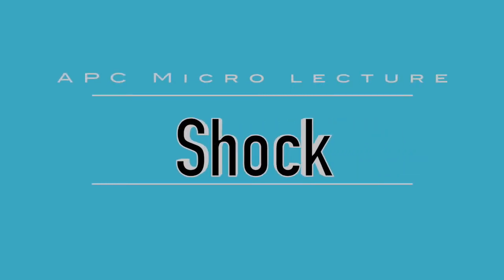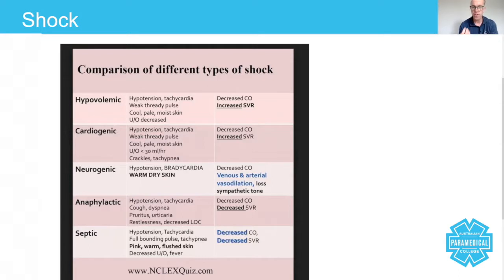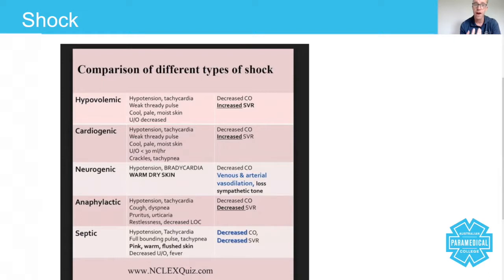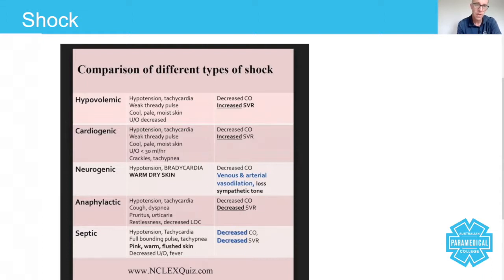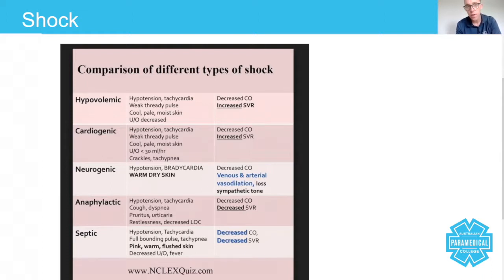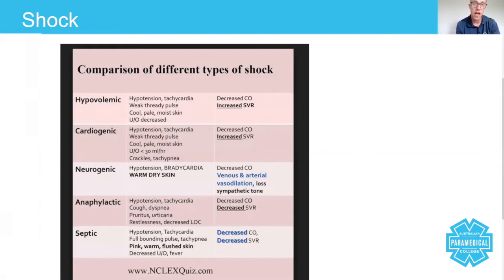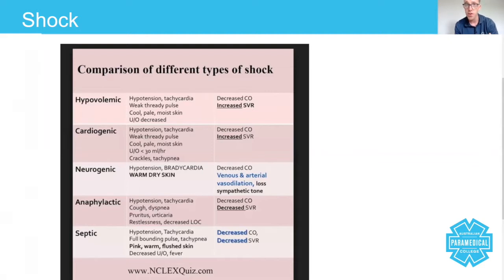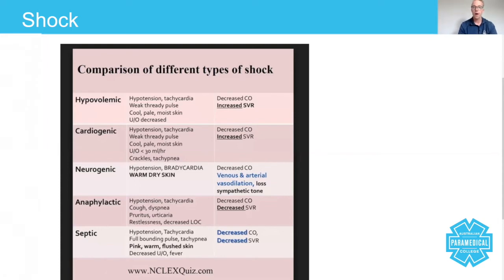The 5 Types of Shock - Lecture - Australian Paramedical College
The 5 types of shock to be aware of when treating patients.

Today we're going to talk about shock. By definition, shock occurs when there's an insufficient amount of oxidized blood at the tissue sites. At the level of the tissue. And by definition, that's what shock is. Here you can see in this video there are at least five descriptions of types of shock, and the typical signs, symptoms, and causes, or mechanisms of reduced oxidization of the tissues.

But regardless of the nature of the type of shock, they all end up with the same outcome. In other words, the tissues always end up with low levels of oxygen and if it's not corrected, your patient will become critically unwell and end up dying.

In the context of paramedic practice, when you're doing your primary survey. One of the first things you will do as a Paramedic/Medic, is to try and identify time critical features of your patient. That's where identifying and rectifying shock comes into it. Because if shock is something that will kill your patient, and the primary survey is designed to help you identify any abnormal life threats, then putting the two together, you can see how you need to be able to recognise them.

However, it's not always easy to be able to recognise the causes and the nature of shock. Just take a look at this chart, that shows at least a different five. And I say at least, because it absolutely depends on the type of classification system that you're using. So, you will see different classification systems.

Let's start with hypovolemia. Hypovolemia just means a low volume. Now, volume doesn't just relate to blood. It can be any of the fluids inside your body. So, whenever there's a low fluid, there's going to be a state of hypovolemia. These patients will end up with low blood pressure, tachycardia, weak, thready pulse, they are cool, pale, moist skin.

We talk about signs and symptoms, there are always going to be different stages of shock. There's compensated, there's a middle ground where it starts to become uncompensated, then there's the decompensated shock. This one here, this table shows you a mixture of these, rather than going into such specific detail.

But with hypovolemia shock, you can expect to find low blood pressure at the end stages, tachycardia from the outset, because your body's trying to pump really hard to get the blood around the body, the pulse is weak and thready, because there's low volume there and eventually it will disappear. The patient will be cool and pale, and they will have moist skin, because they are hypoxic.

However, if you look at cardiogenic shock, there're some similarities, but also some differences. Cardiogenic shock is to do with the heart. Cardiogenic shock occurs when the heart is pumping, but it's not pumping effectively enough to pump the blood around the body.

Neurogenic shock is to do with the nervous system. Take for example somebody who has had a road traffic collision and they've injured they're nervous system.

Anaphylactic, as you know is caused by the mast cell. In other words, the mast cell de-granulates and all the histamine, leukotrienes, and the interleukins, they all come out of the cell and cause massive swelling of the airway and the face.

And then finally, septic, which could also be known as distributive shock, but so could anaphylactic, so, again, you can see how there's differences in the way we describe these types of shock.

I hope you've enjoyed this micro-lecture on shock.

RTO 32513